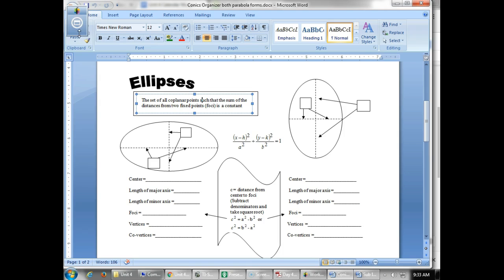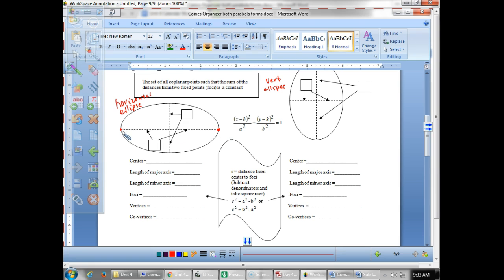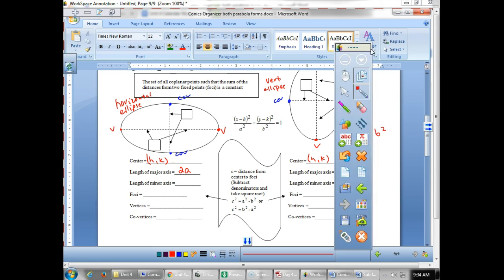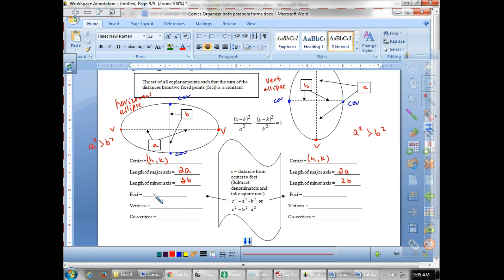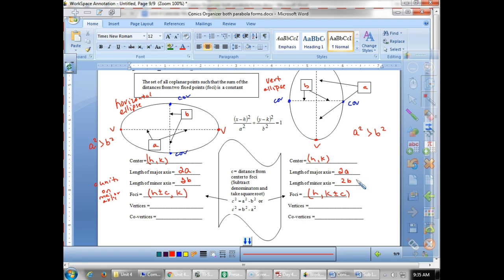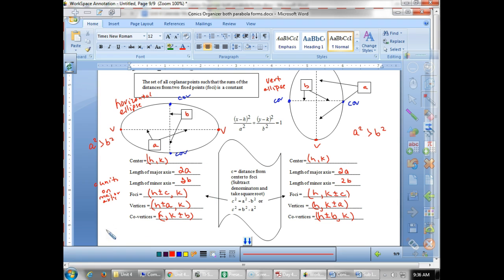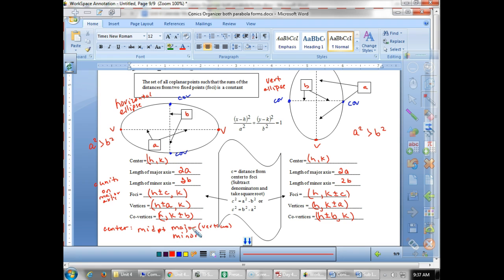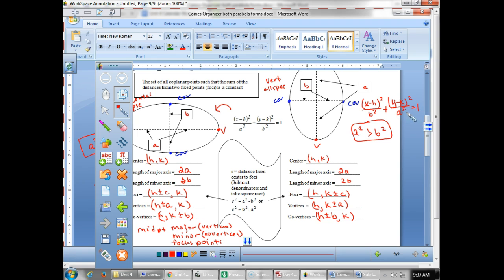Conic Organizer Fill In Ellipse